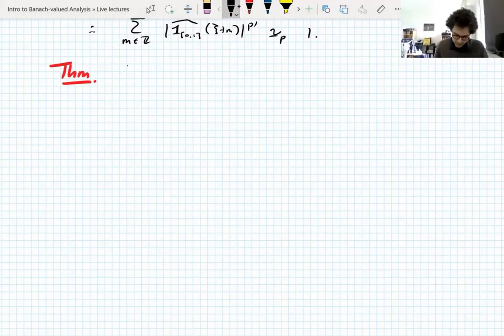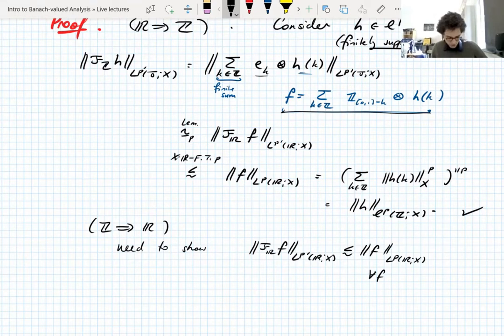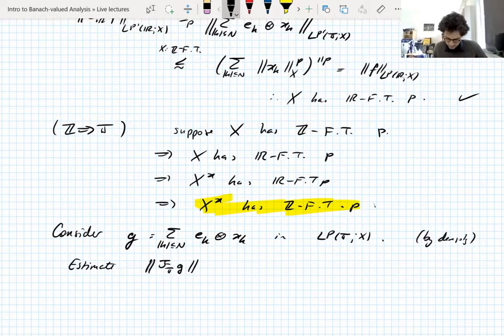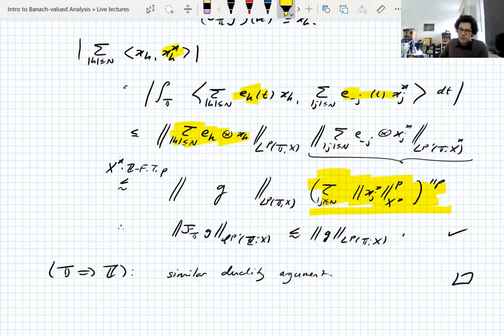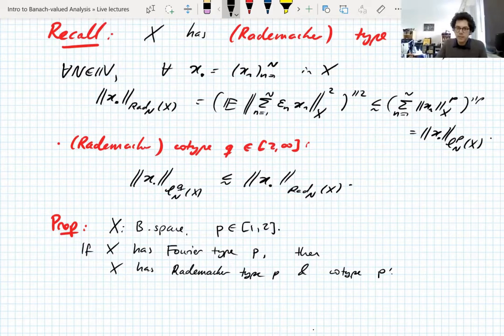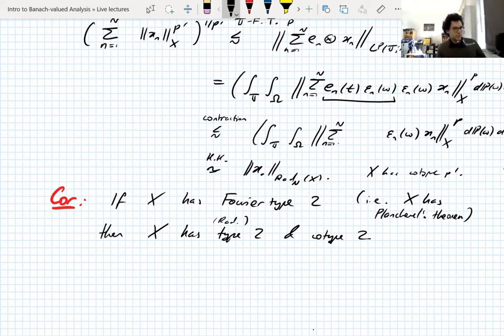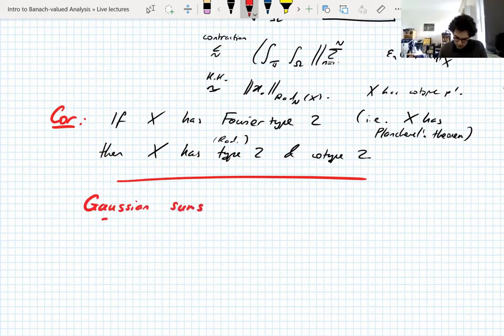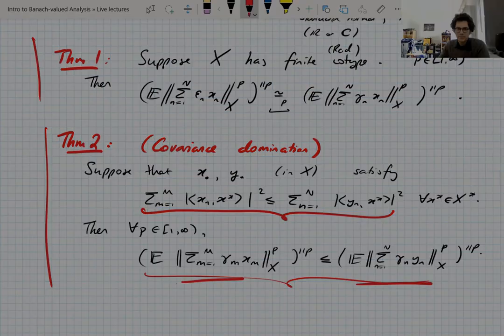Banach-valued Analysis, Lecture 25 part 2: Fourier type and Rademacher (co)type